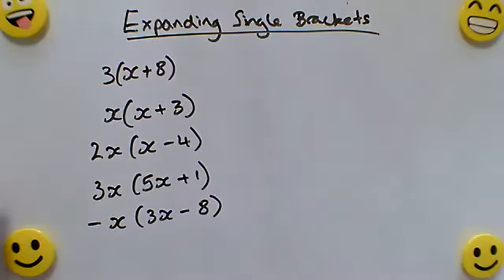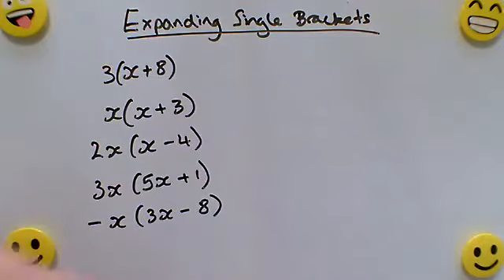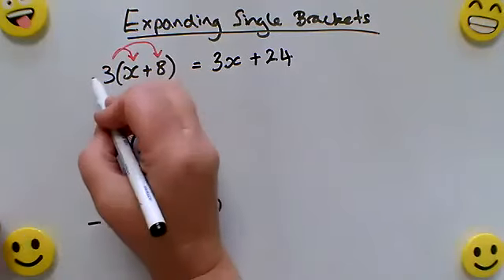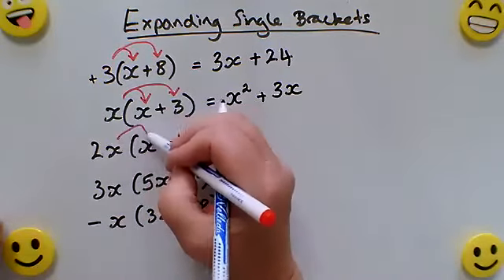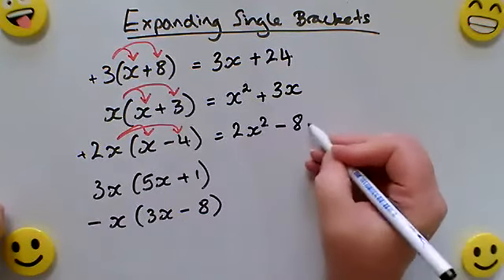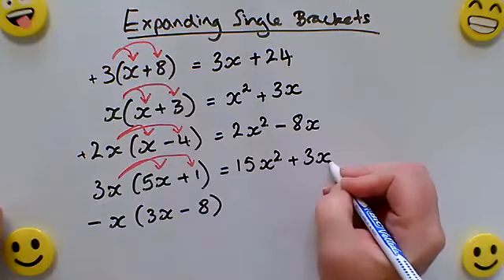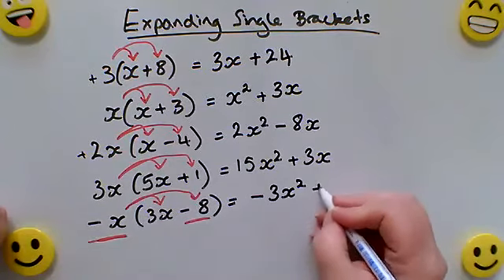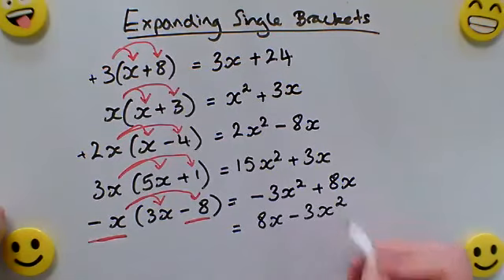10 1 expand single bracket